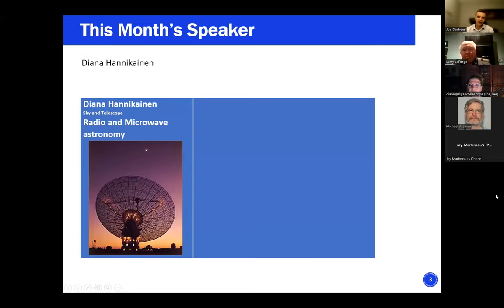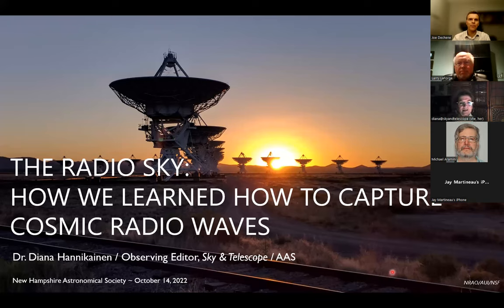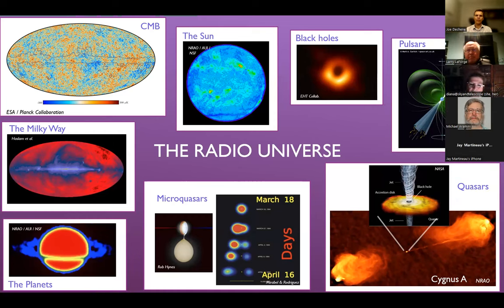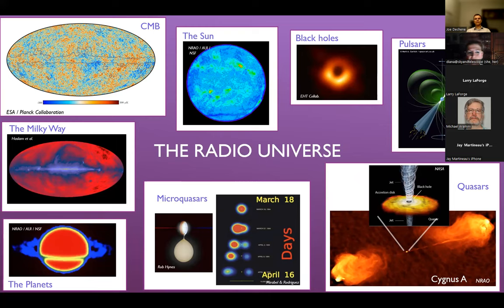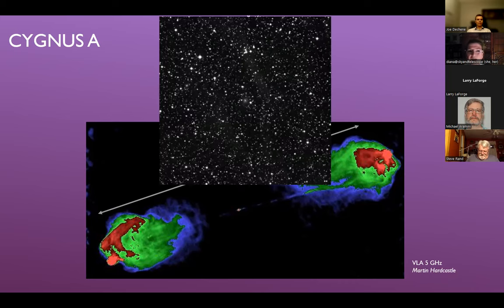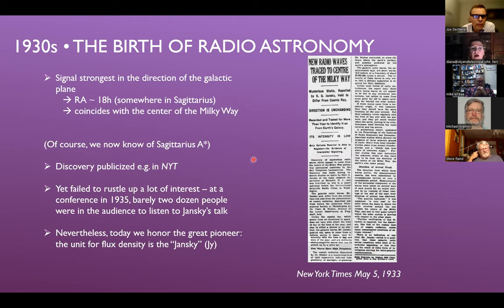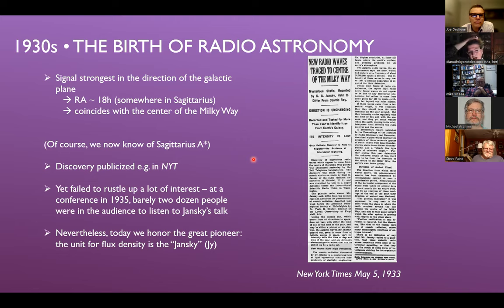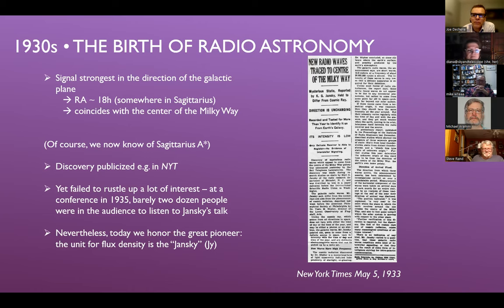NHAS Oct 2022 Presentation Hannikainen video1630555008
In our New Hampshire Astronomical Society October Monthly Meeting, Diana Hannikainen presents a fascinating topic on Radio and Microwave Astronomy.